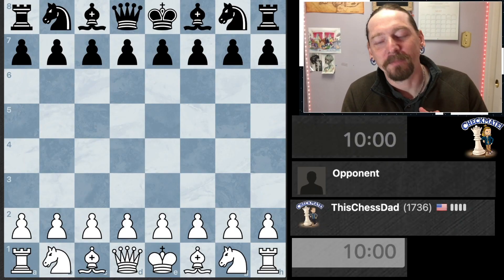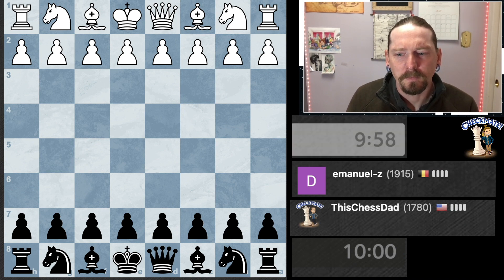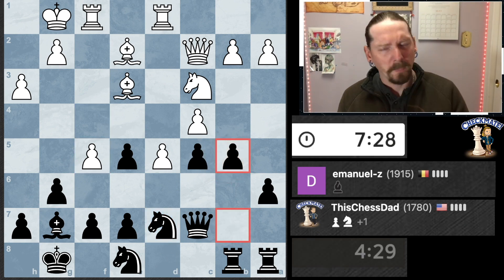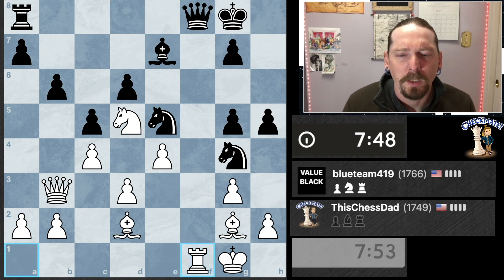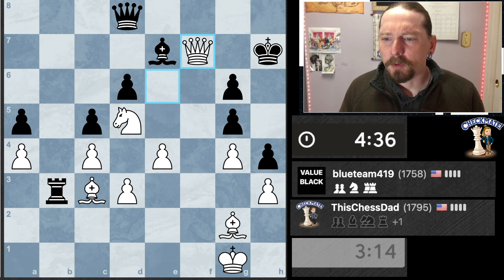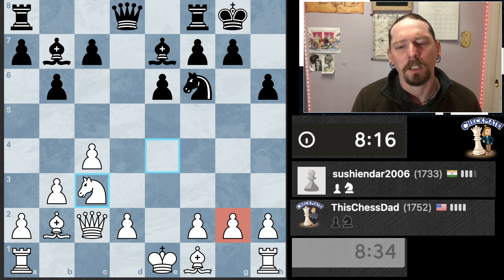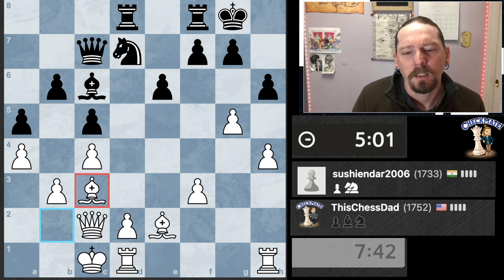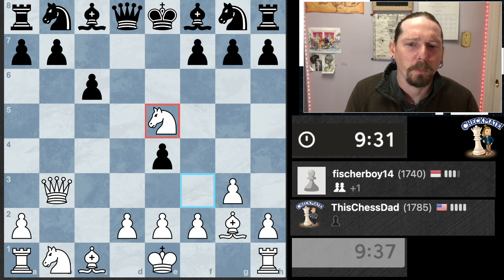Gained over 100 rating points in one session on chess.com, rapid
Grinding to 2000 on Chess.com

Grinding to get back what I lost, my precious, my ELO.

I've lost a few games in a row, and now I'm going to fight to get my ratings points back.

I play 5 games, win some and learn from the rest.

Follow along for my journey.

Make sure you check out the last game it has a nice little trick.

Also played a suspected cheater.

Here are the openings from the games:
King's Fianchetto Opening: Winterberg Gambit
French Defense: Steiner Variation
Pirc Defense: Main Line, Byrne Variation
English Opening: King's English Variation